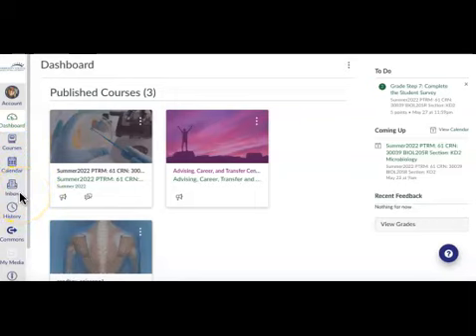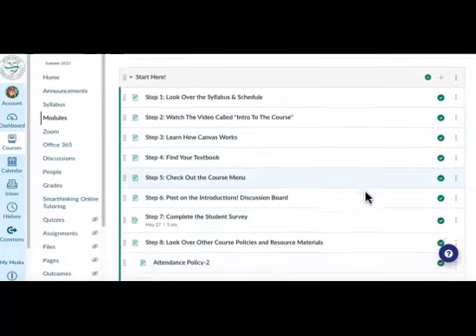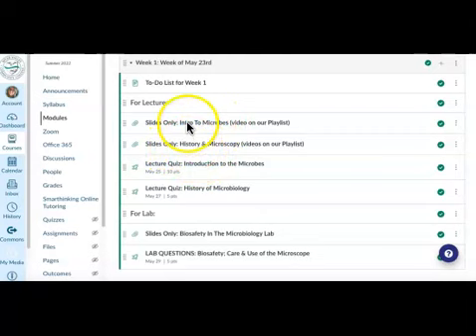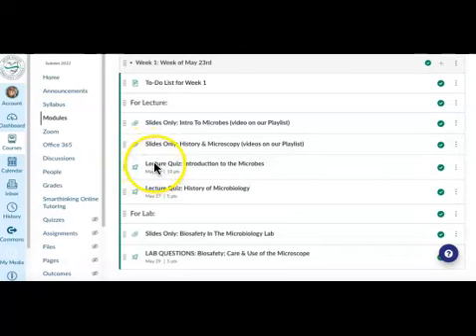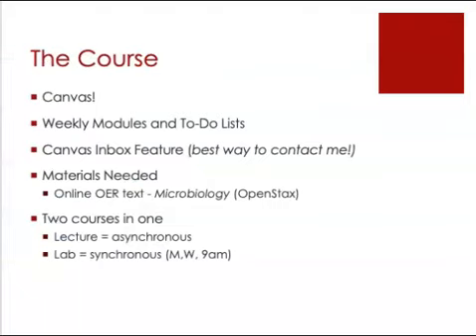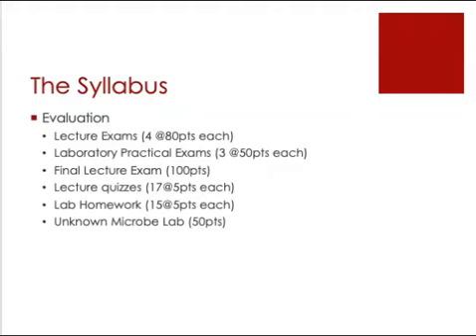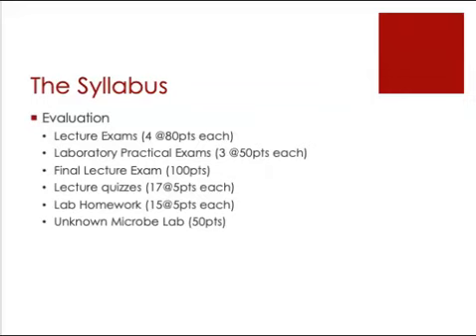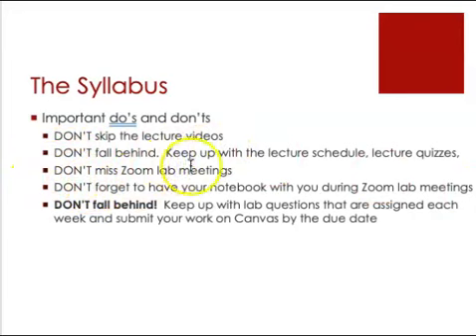Introduction To The Course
This video describes how the summer course is organized, and how students are evaluated.